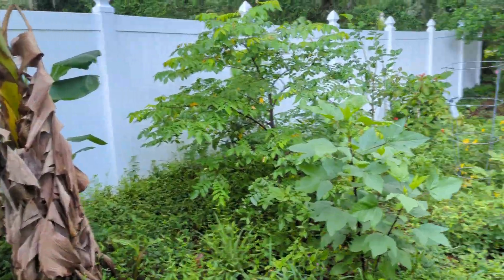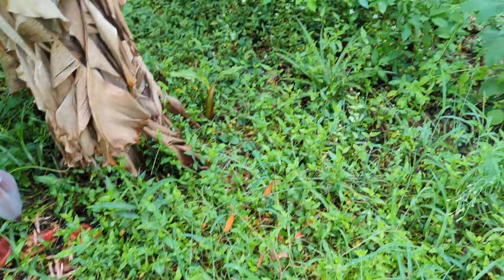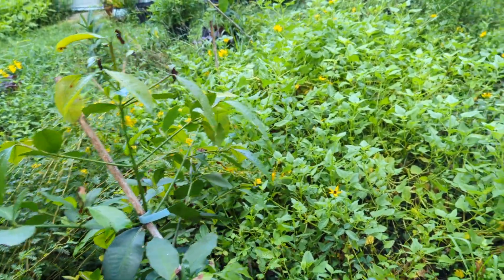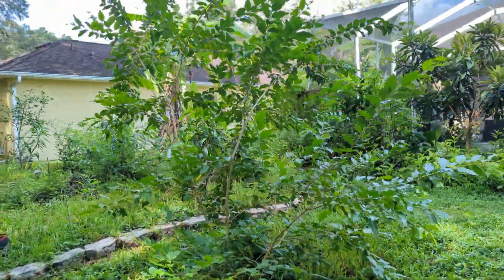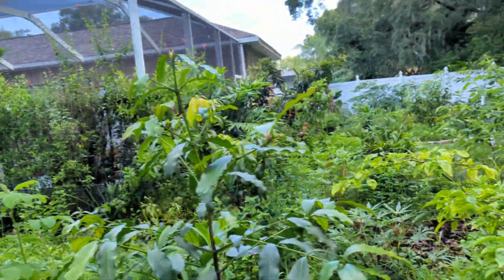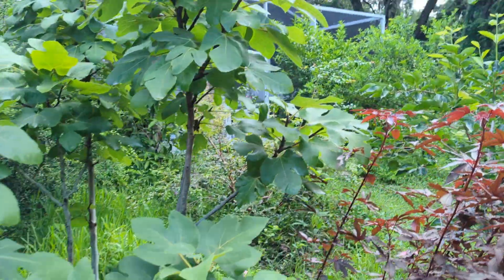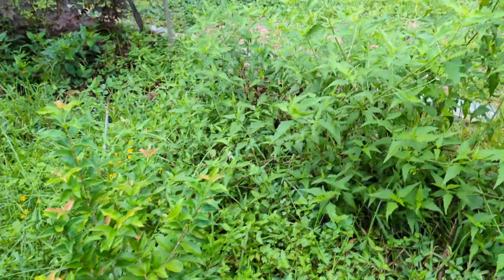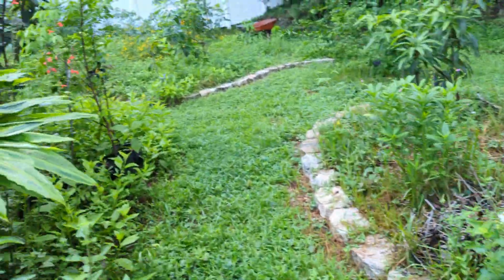Rare Fruit in Late July